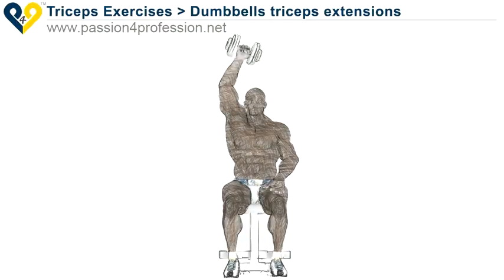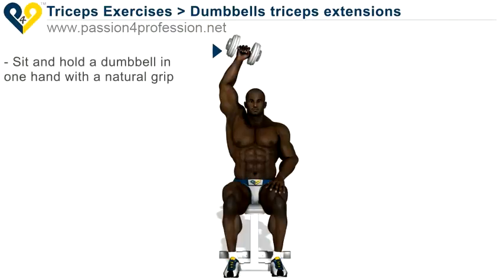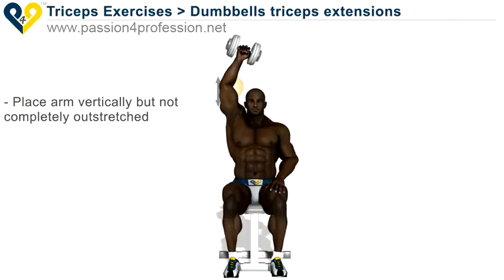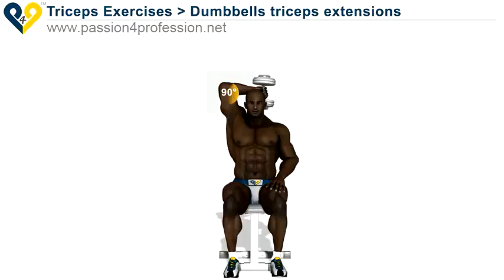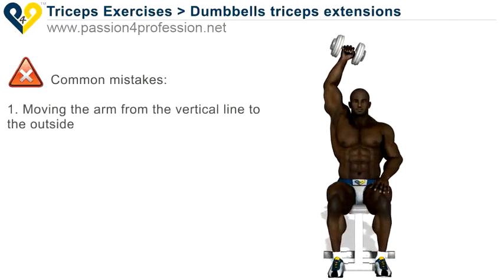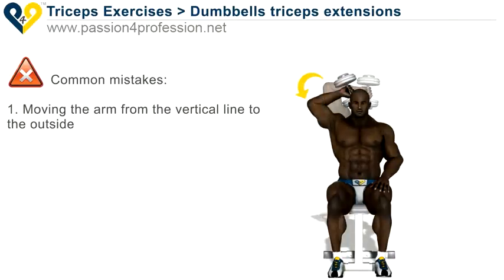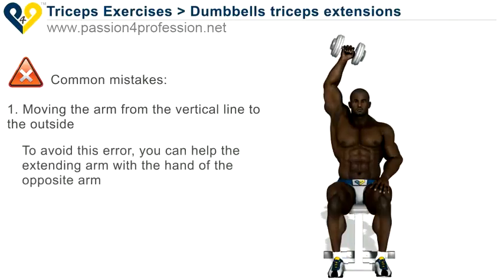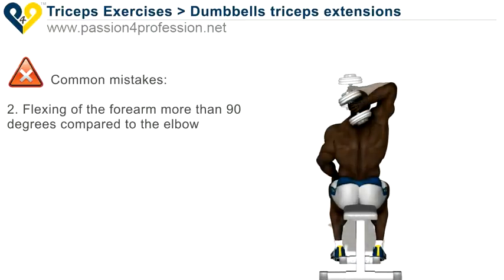triceps excercises dumbbells